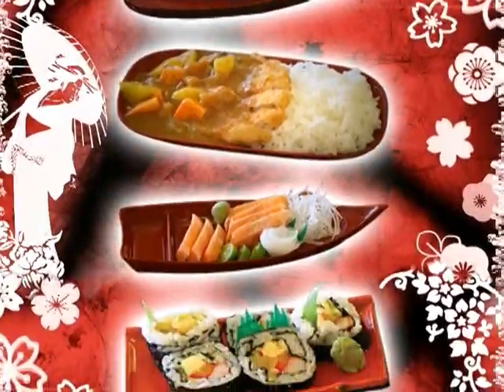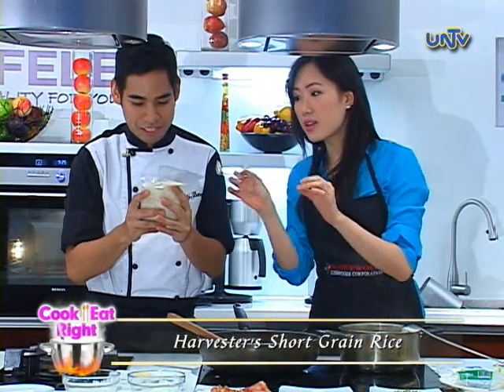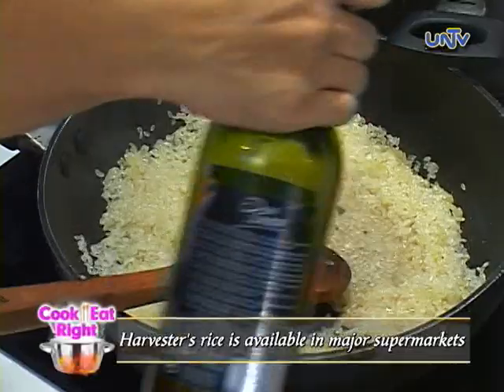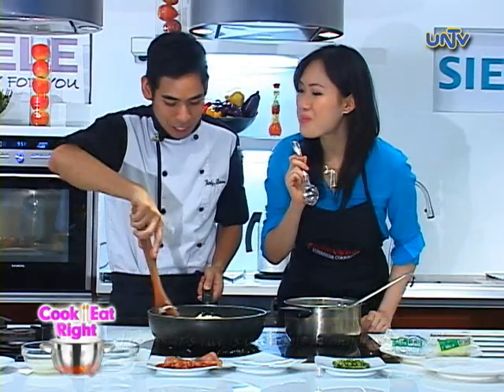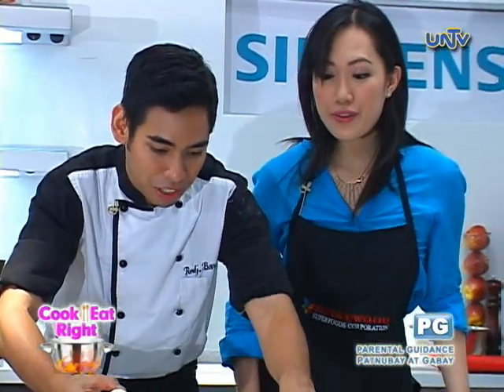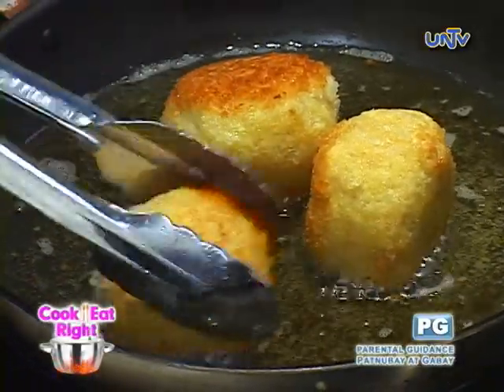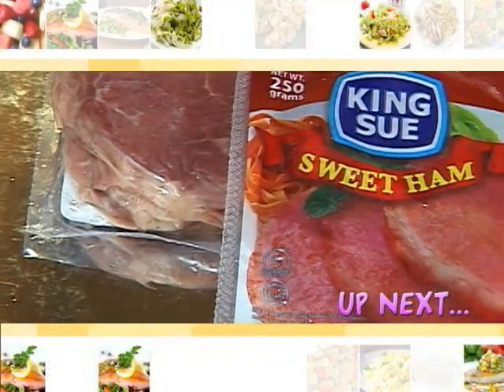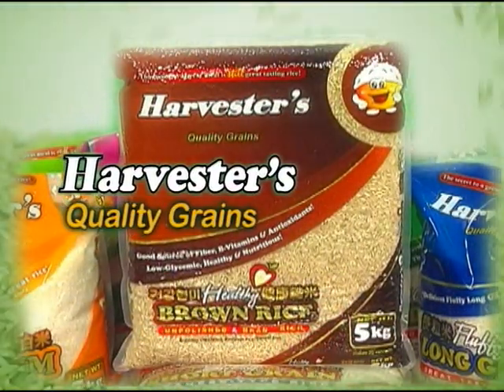Sunnywood Arancini De Riso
Using Harvester's Short Grain Rice, chef Redg Baron made one delectable Italian dish called Arancini De Riso or Crispy Fried Risotto balls. The ingredients of this easy to cook dish are as follows:

1. Harvester's Short Grain Rice
2. Cooking oil
3. 1/2 cup of diced onions
4. Chicken stock
5. 1/4 cup of wine
6. Parmesan cheese
7. Smoked bacon
8. Green peas
9. Mozzarella cheese
10. Queso blanco
11. Flour
12. Egg
13. Bread crumbs